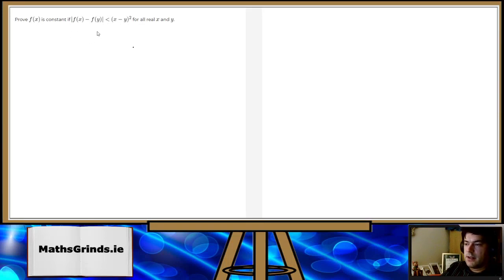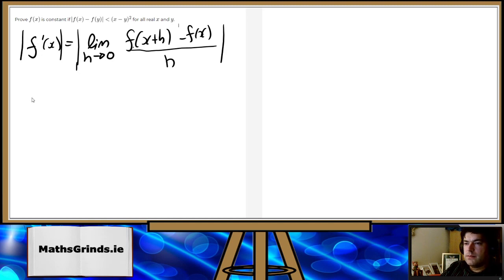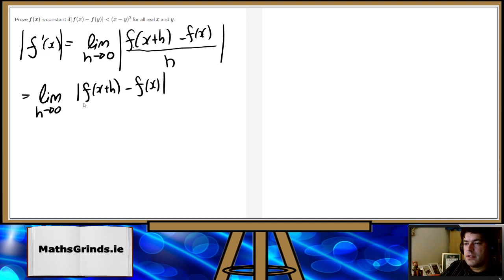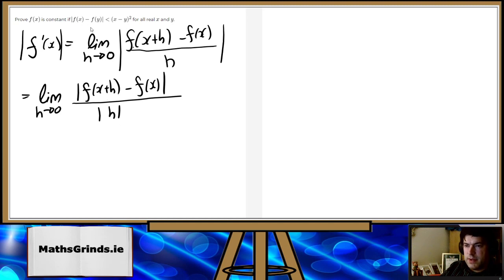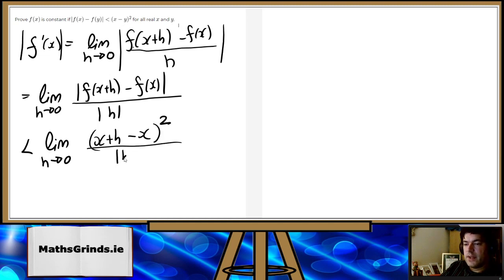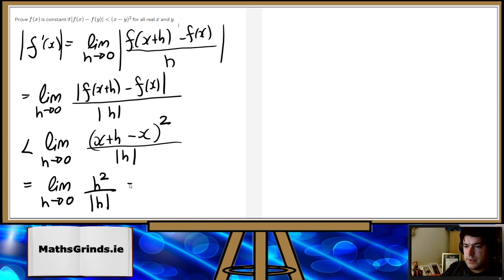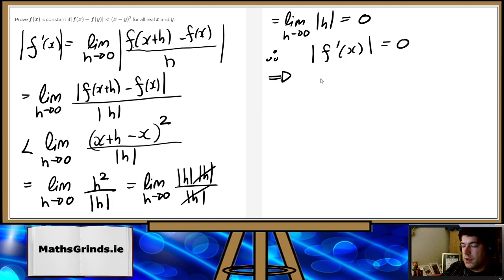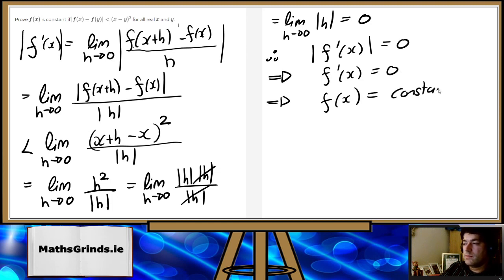Question of the Day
Prove $f(x)$ is constant if $|f(x)-f(y)|$ is less than $(x-y)^2$ for all real $x$ and $y$.